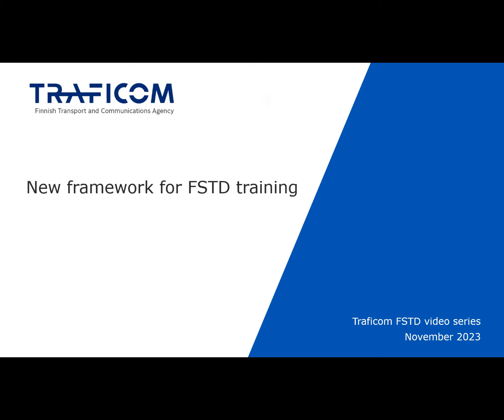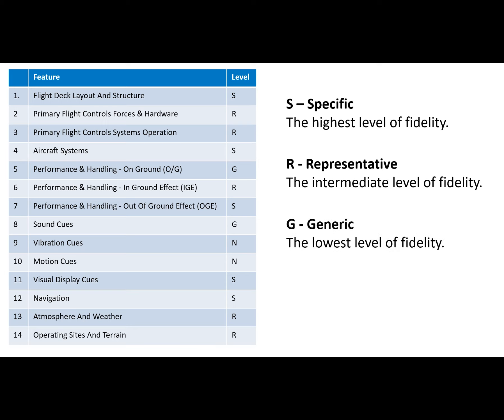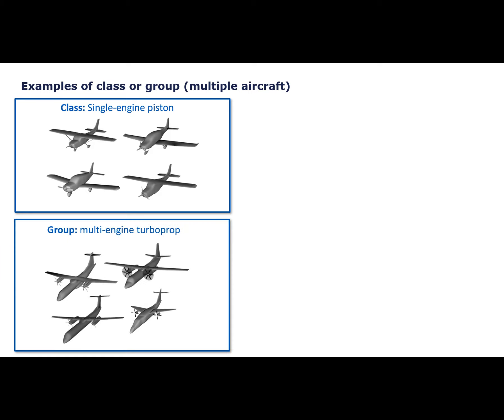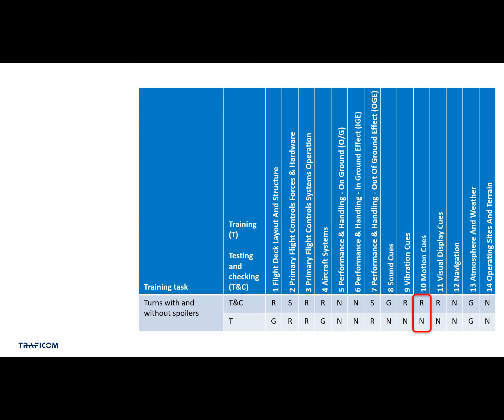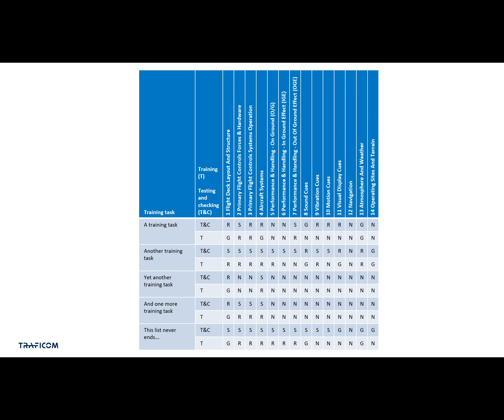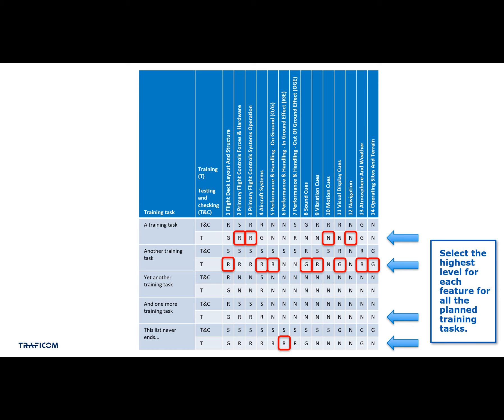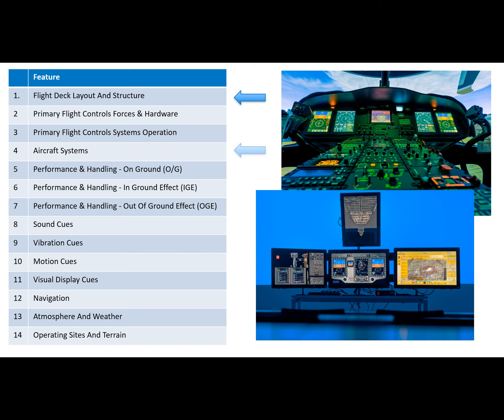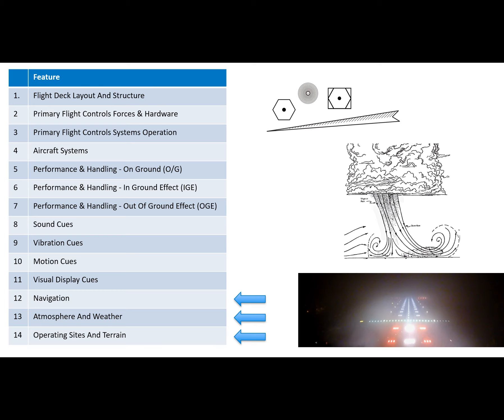New Framework for FSTD Training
This is a video of the upcoming EASA framework for FSTD training. At the time of making this video (Nov 2023), the final rules have not been published yet. The upcoming framework is based on ICAO Doc 9625 and EASA NPA 2020-15. Please note, that the final rules may have differences to the information presented in this video.